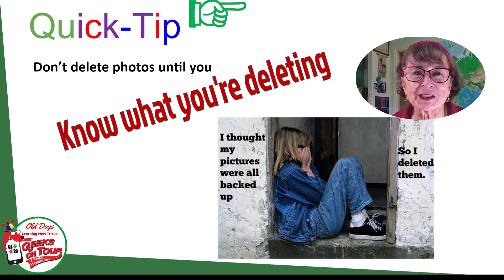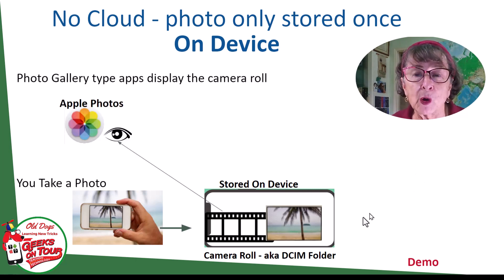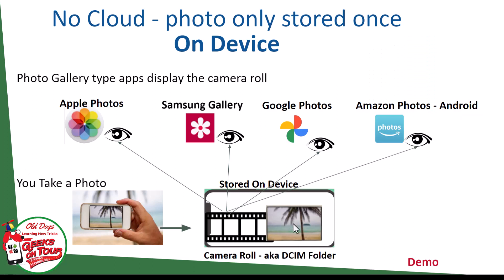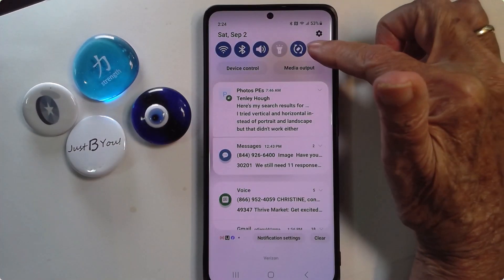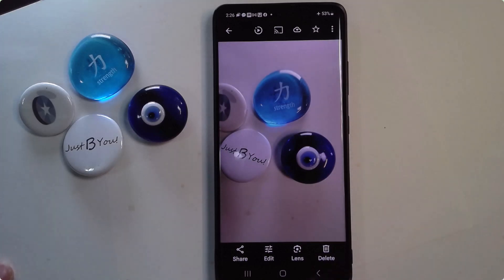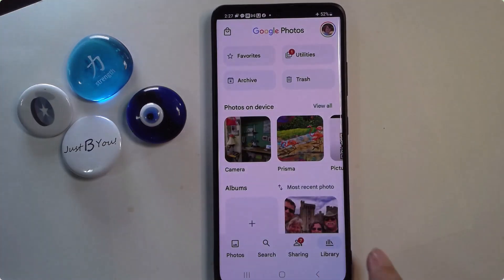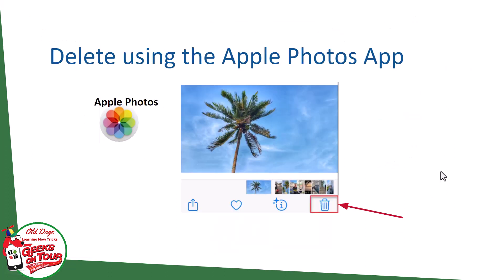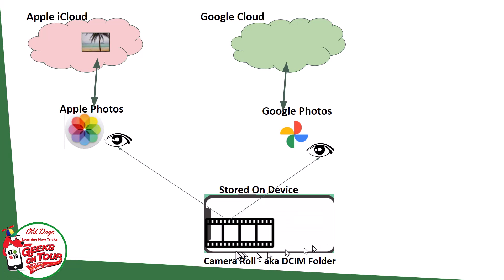Delete Photos Safely! Tutorial Video 819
You will learn the proper way to delete photos without disaster.